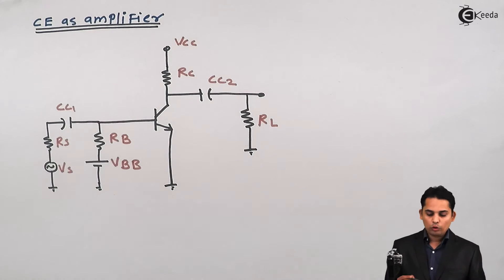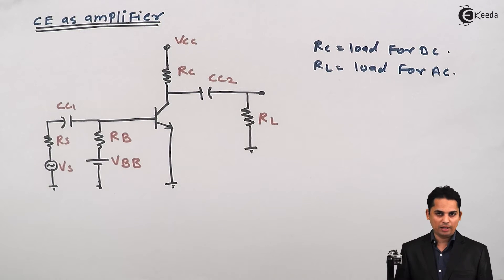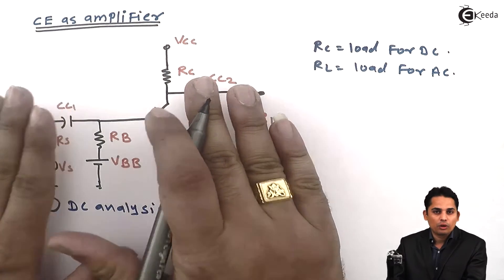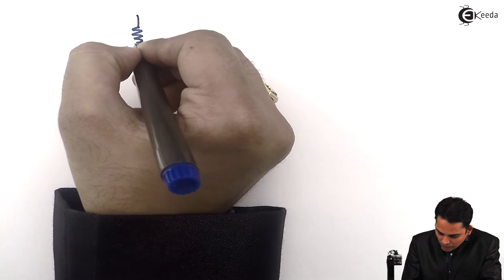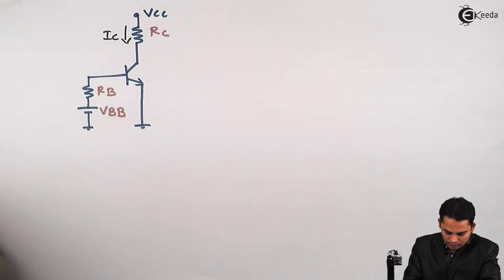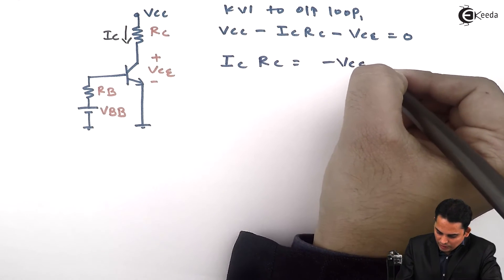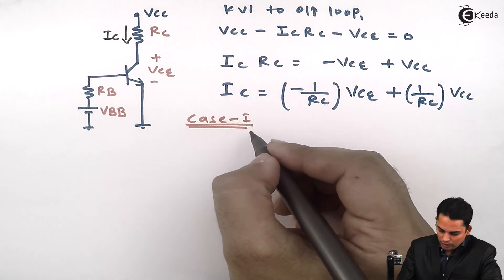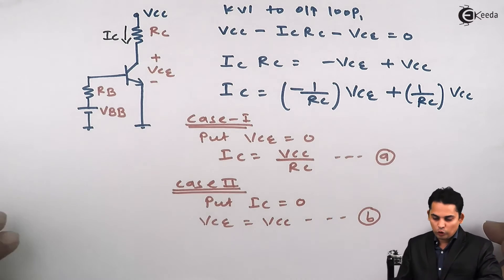Common Emitter Amplifier - Bipolar Junction Transistor - Analog Electronics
Video Name - Common Emitter Amplifier

Happy Learning!